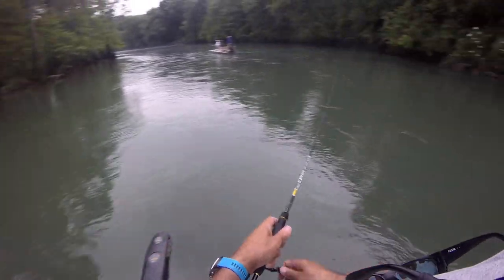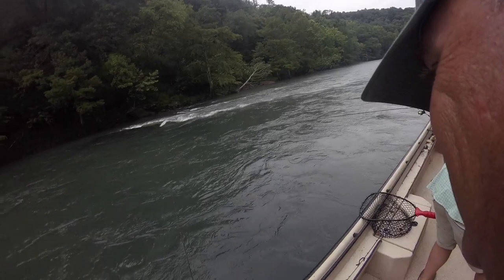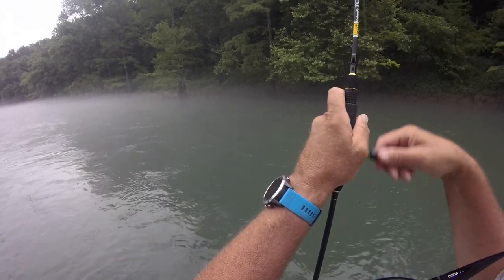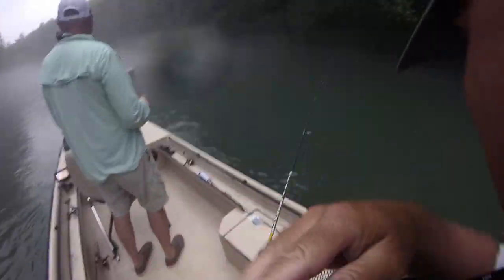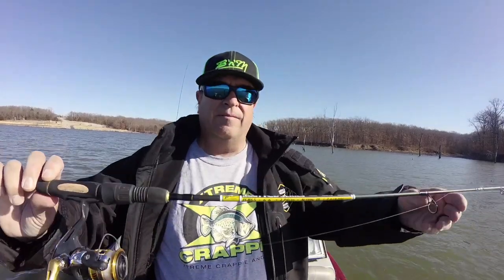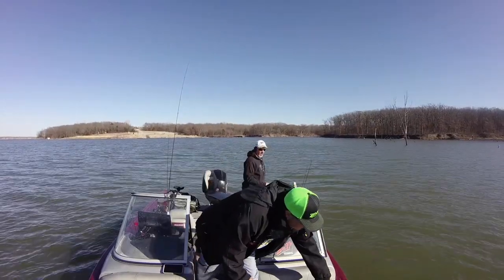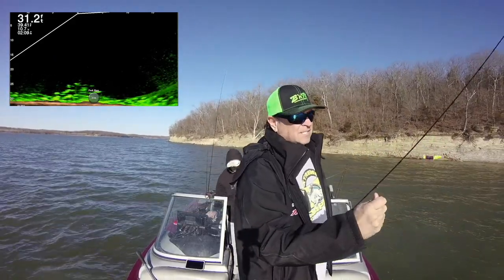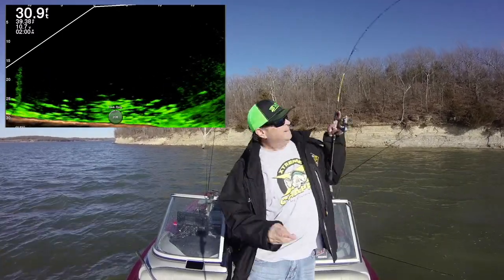Crappie Kirby reviewing the NEW BnM Poles TCB Trout Crappie and Bluegill Ultralight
Some incredible Trout & Crappie being caught on the NEW BnM  T.C.B.
 (Trout, Crappie & Blue Gill) Ultralight while using 2 & 4lb S.O.S Line!